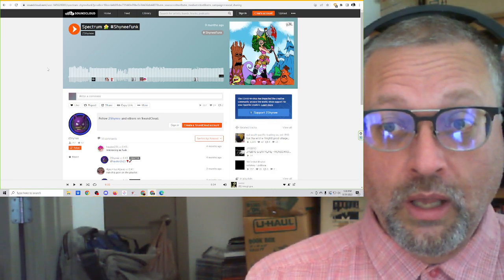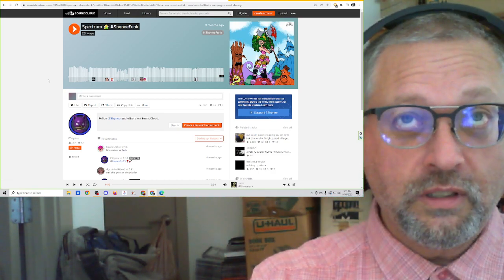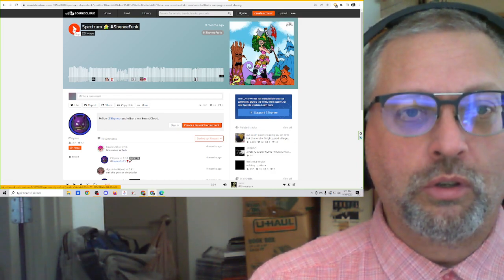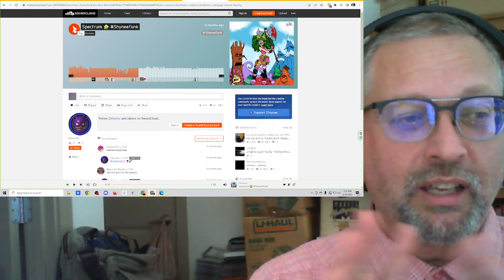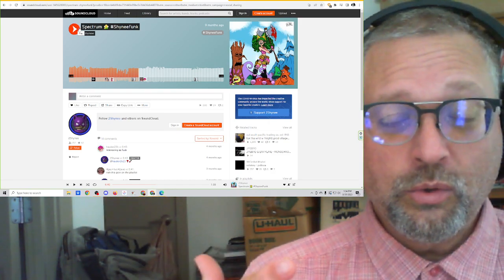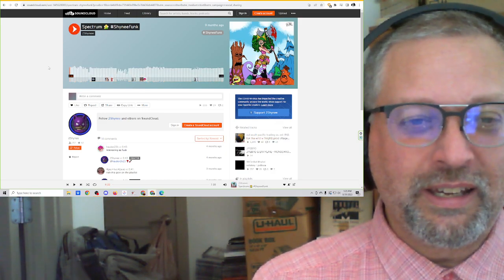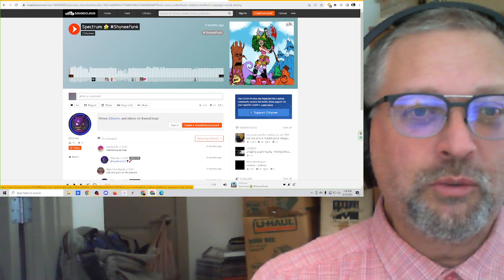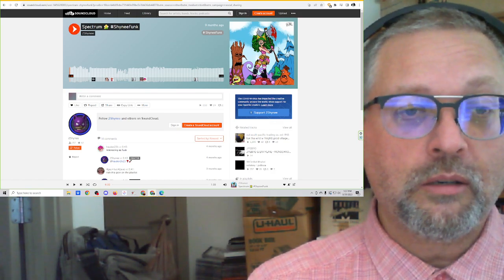"Spectrum" by 2Shynee